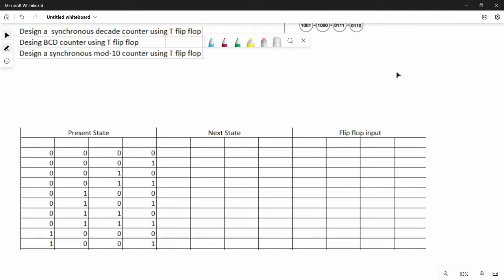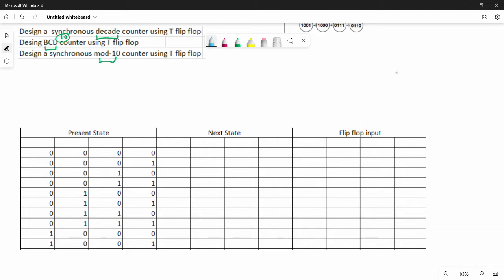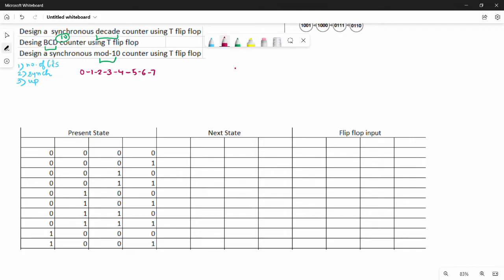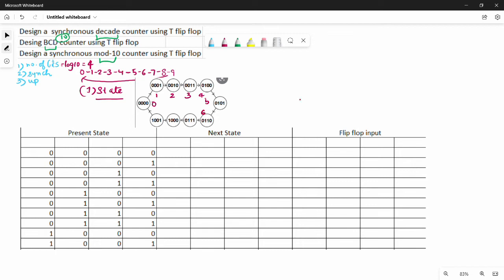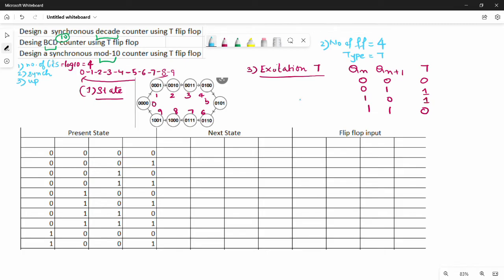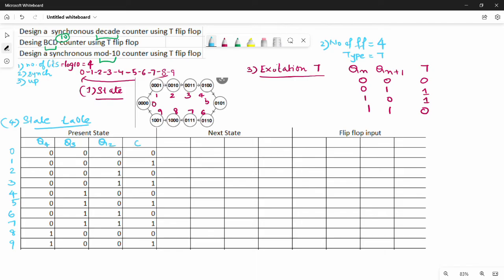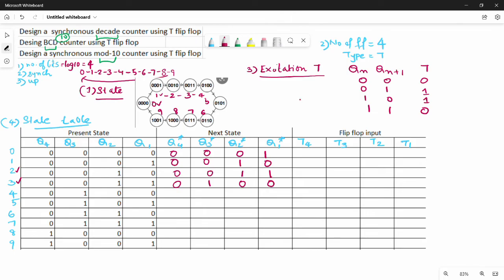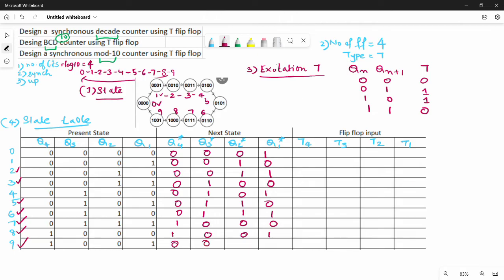2.10.2 Designing synchronous decade and BCD counter Tamil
I have discussed about  designing 4 bit decade counter in Tamil.